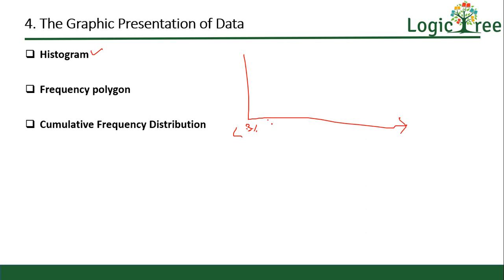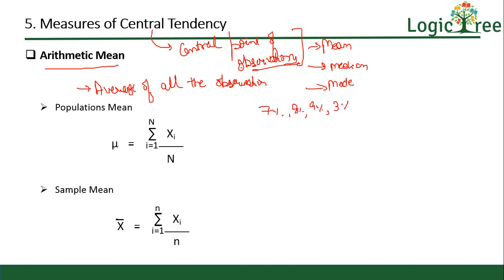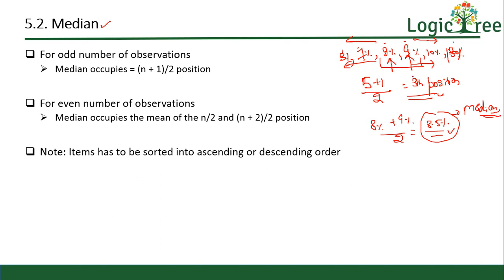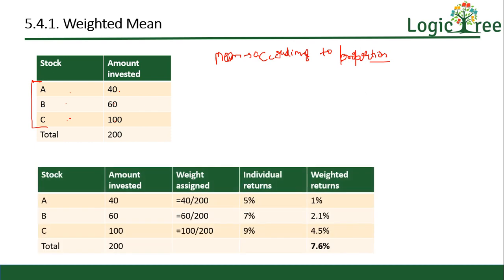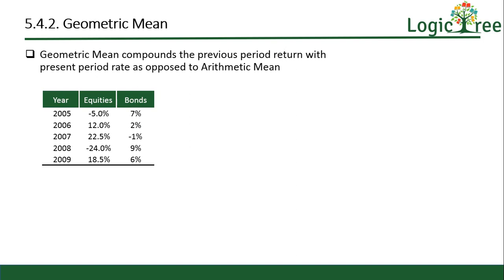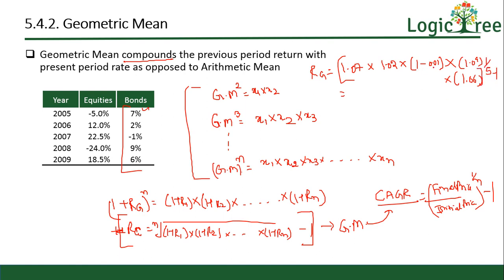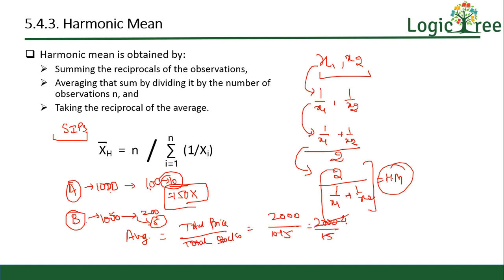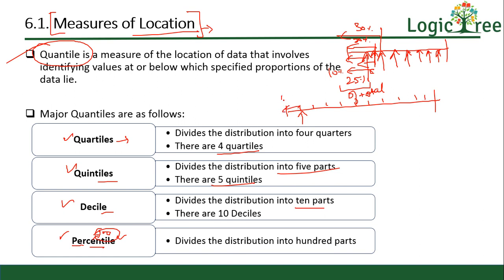CFA Level 1 Revisionary | Statistical Concepts & Market Returns (Part 2)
Continuing the CFA Level 1 Revisionary Series, this video covers important concepts from Statistical Concepts & Market Returns that are essential for CFA Level 1 exam preparation.

The Revisionary series is designed to help you revise important CFA concepts in a structured and exam-focused manner — focusing on understanding the concept, remembering the key relationships, and being able to apply them in questions.

In Part 2, we continue our discussion of Statistical Concepts & Market Returns with important concepts, formulas, and applications relevant to the CFA Level 1 examination.

This lecture is particularly useful if you have already completed your first reading of the topic and are now entering the revision phase of your CFA preparation.

▶️ Part 1 – Statistical Concepts & Market Returns

▶️ Part 3 – Statistical Concepts & Market Returns

✔ Students revising Quantitative Methods
✔ Candidates preparing for the CFA examination
✔ Students who have completed their first reading and want to revise efficiently
✔ Anyone looking to strengthen their Statistical Concepts & Market Returns knowledge

🧠 The Revisionary Approach

The objective of Revisionary is not to make you read the entire syllabus again.

Instead:
Revise → Recall → Understand → Apply → Strengthen

Use these lectures alongside your question practice to identify the areas where you need more revision.

Mandeep Singh Chawla
Founder & Lead Faculty – FinsPrep
🎯 Prep Smart, Master Finance, & Ace Exam

FinsPrep provides concept-focused preparation for:

📌 CFA
📌 FRM
📌 Financial Modelling
📌 NCFM

📤 Share it with fellow CFA candidates